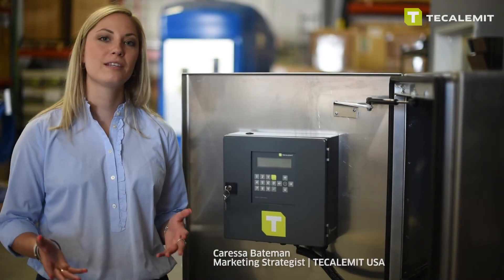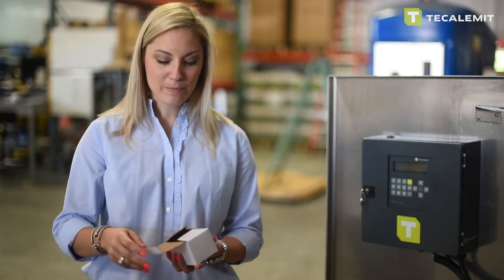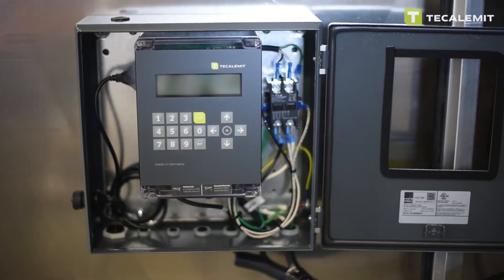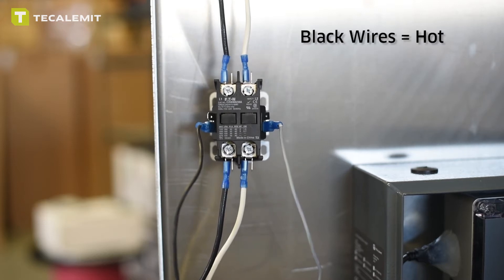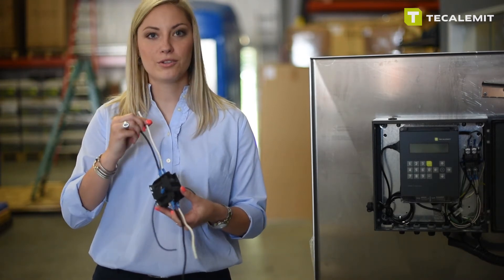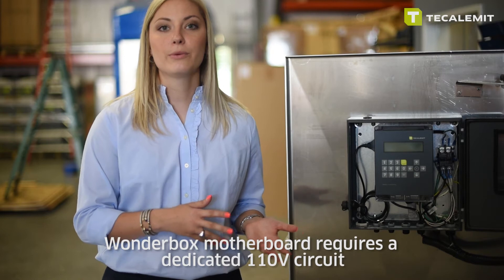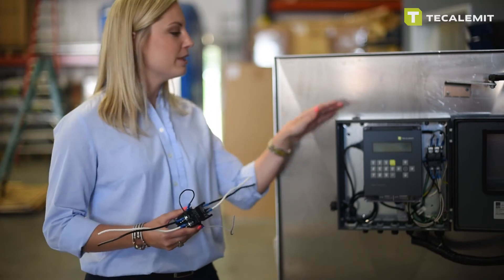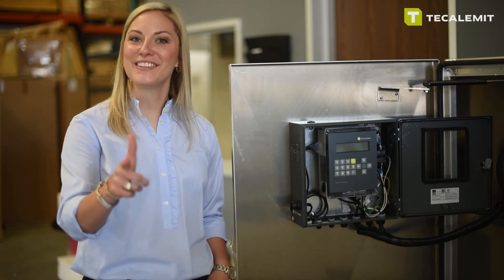How To: Connect a Contactor Relay to a Wonderbox | TECALEMIT USA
In this short video, we'll explain how to connect a contactor relay to a Wonderbox fuel management system. The video tutorial focuses on re-routing power from your existing pump to the Wonderbox so that the system has control over the pump powering on and off.

With each fuel management system you purchase, you'll receive a small box that contains the contactor relay. The wires coming from the top and bottom are the ones being re-routed from the pump. The black wires are your "hot" wires, and your white wires are your "neutral" wires.

If you have an existing pump on location, you will first need to disconnect power and reconnect through the top or bottom of the contactor relay using the hot and neutral wires, explained above.

The two smaller wires on the left and right side of the contactor relay will come from the Wonderbox motherboard and power the contactor relay itself.

Important to remember is that the Wonderbox motherboard will require its own 110V dedicated circuit. Additionally, the 2nd circuit used to power the pump has been re-routed through the contactor relay.

To put things simply, when the driver or vehicle PIN code is entered into the Wonderbox, it will energize the contactor relay and open the circuit. This in turn will allow power to flow through the pump and turn it on.